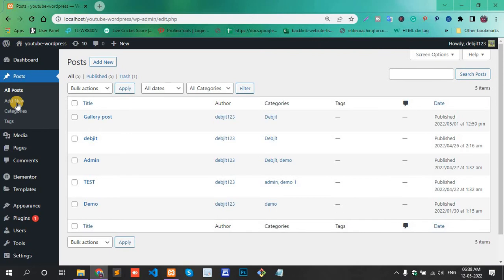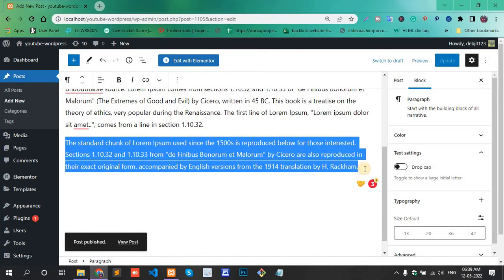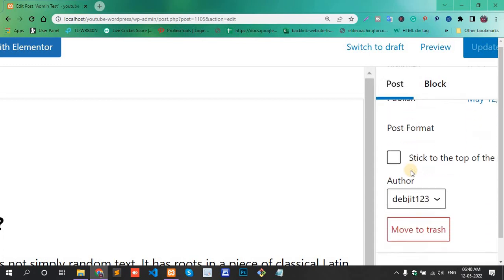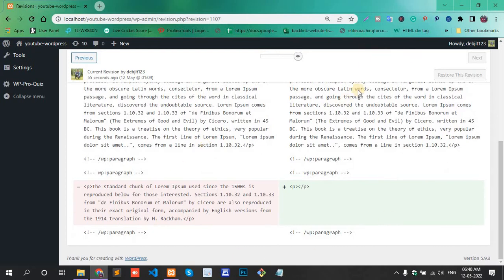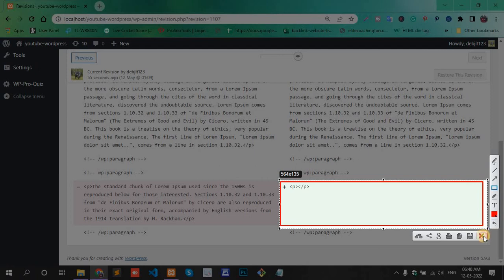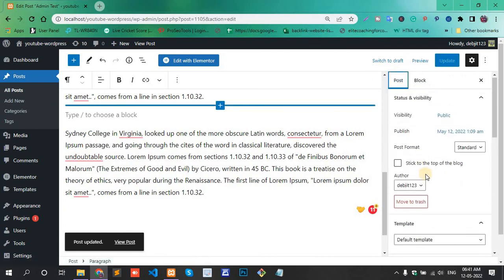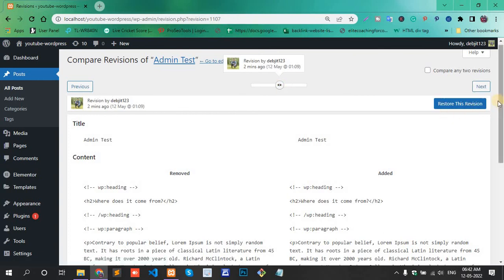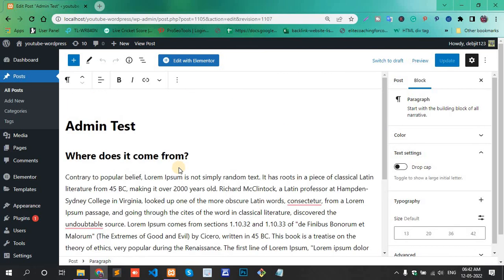WordPress Revisions for Posts and Pages || WordPress Post Revisions || WordPress revision function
In today's video, I have shown you how to see the revision of your WordPress post. This revision function is an inbuilt function of WordPress. If you use this function, you will easily have all the changes that you have made before. The advantage of using this revision function is that you can change the way WordPress posts are serialized. I did not use any plugin to add this revision function to the WordPress posts.